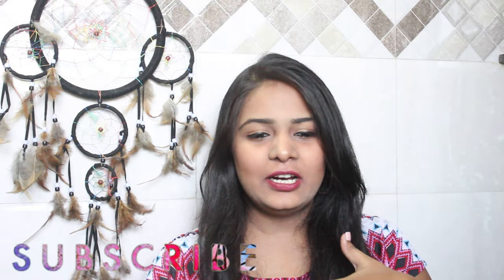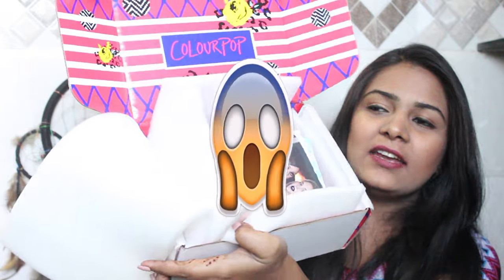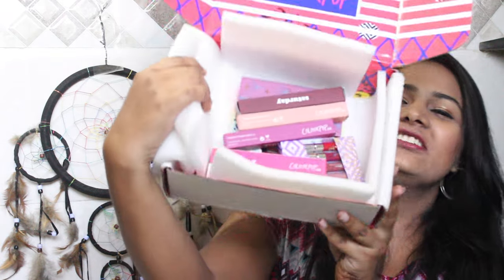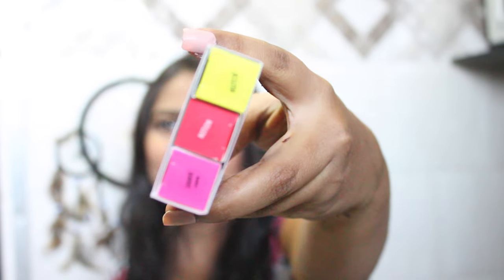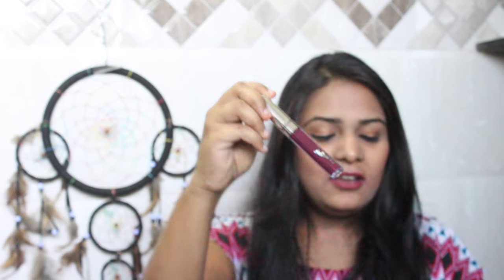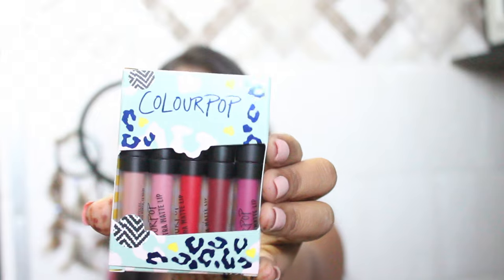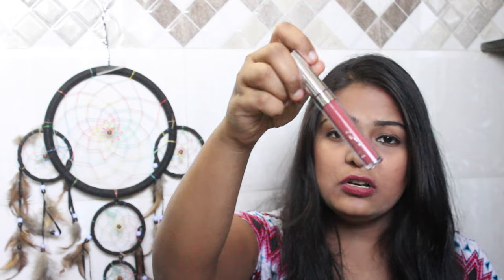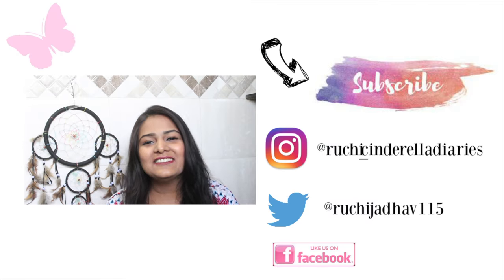ColourPop Cosmetics Haul - Unboxing & First Impression | Ruchi Jadhav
Hey guys, 😉
As promised here's my ColourPop Cosmetics Unboxing and my honest first impressions. ♥️

xo,
Ruchi 🍁

Equipments used :
Canon 700d 📷

Editing Software :
IMovie 💻

Picture Editing Software :
Picmonkey.com   🐵

P.S
I have used songs/tunes from the library!

Greenscreen effects :
Gabrielle, Nicolebbbb, editing hacks

Copyright:
Everything you see on this channel/video is created by me - Ruchi Jadhav .Please do not use any photos or clips without my permission. 🙅🏽